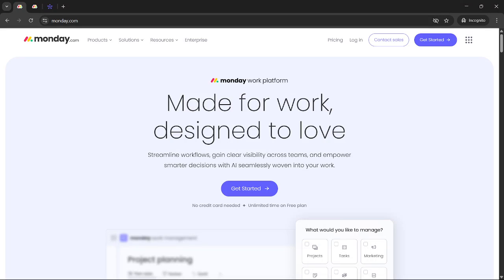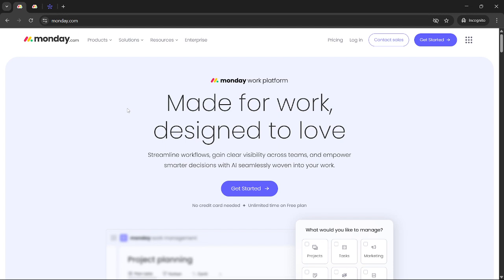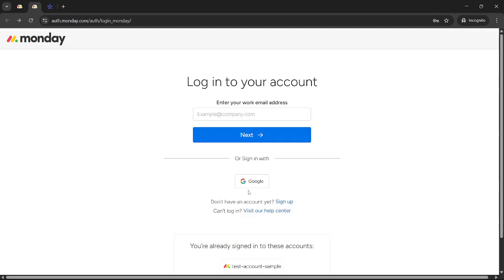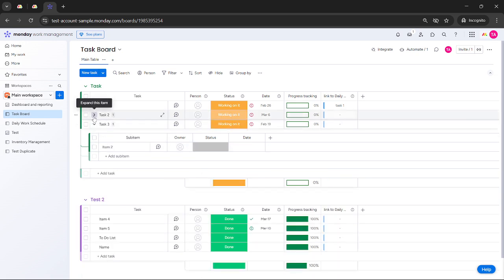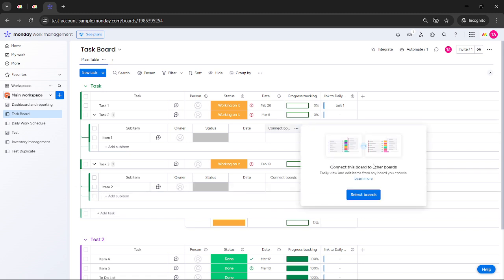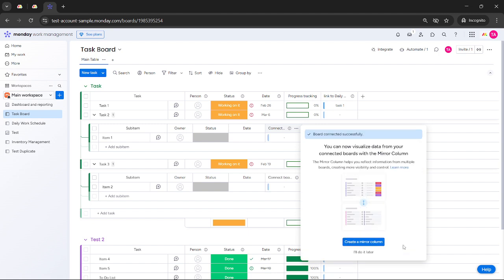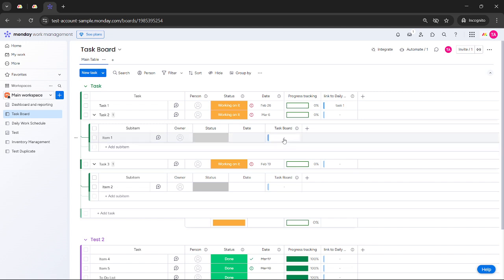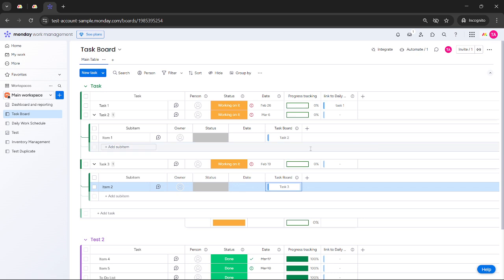Connect a Subitem From One Board to a Subitem in Another Board in Monday Com [2025 Full Guide]